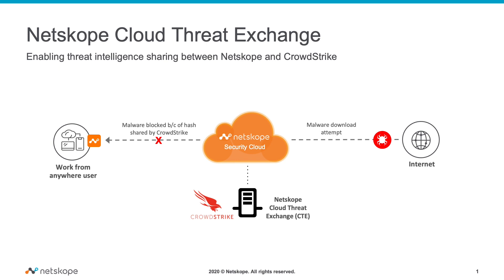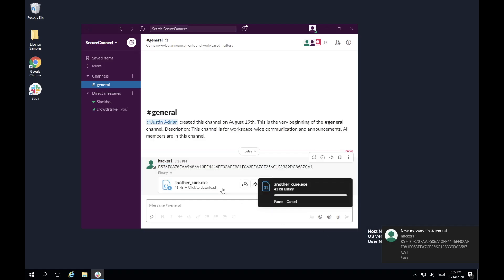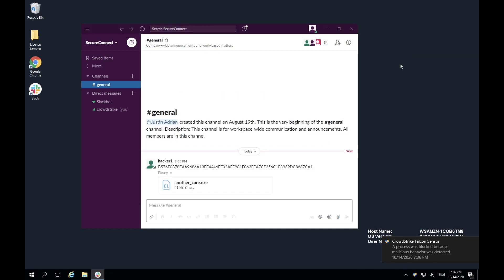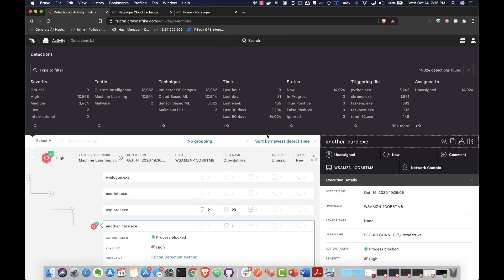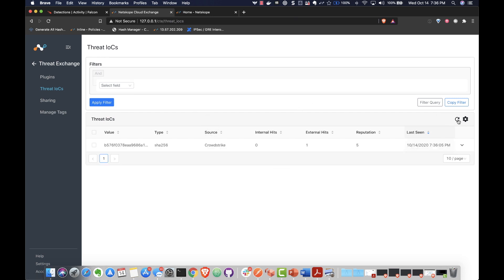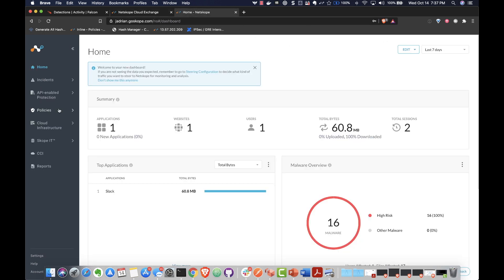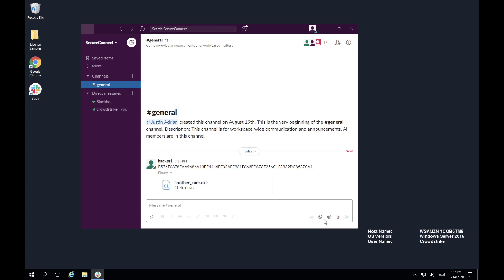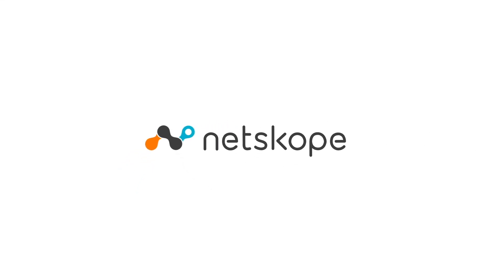Netskope CTE and CrowdStrike Demo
Together, Netskope and CrowdStrike deliver a comprehensive view of threats across web, cloud, and endpoints and work together to respond more quickly and effectively to those threats. By sharing threat intelligence and investigation artifacts Netskope and CrowdStrike can ensure newly discovered threats are quickly identified, endpoints protected, and the threat neutralized across the organization. Additionally, Netskope is able to identify those endpoint devices that are secured by CrowdStrike and granularly control cloud access and activities of any endpoints where the CrowdStrike agent is not installed.